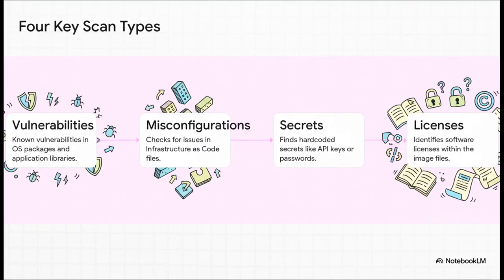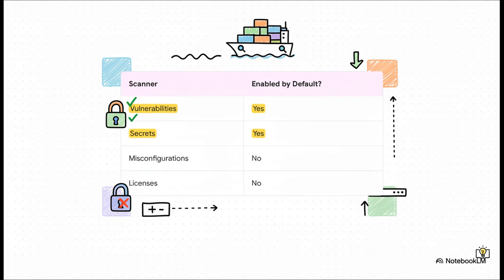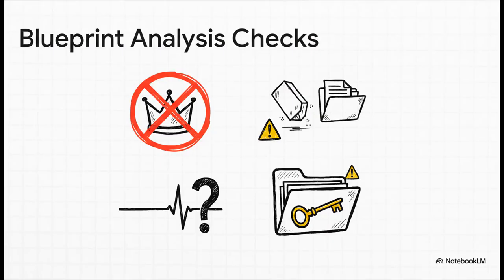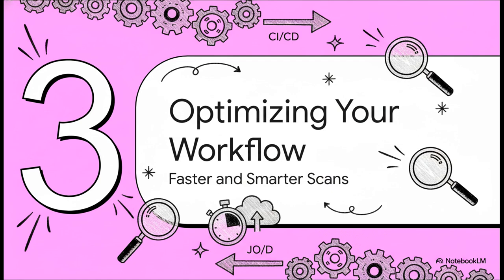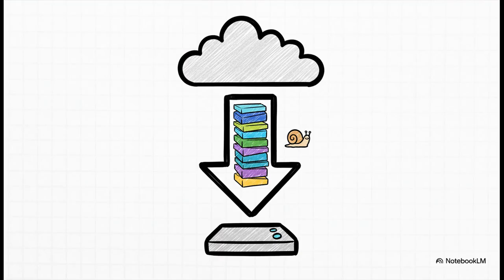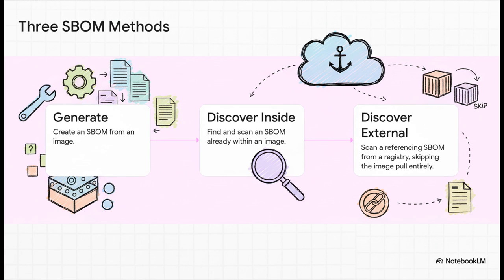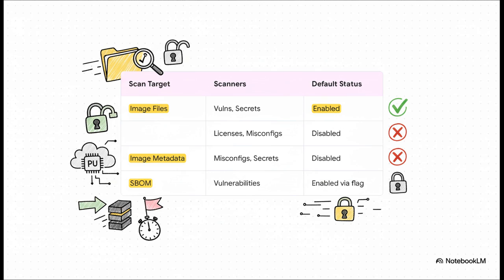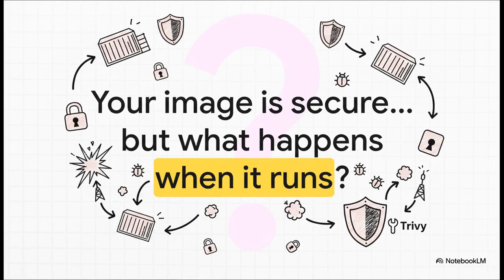Exploring Trivy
Converting Trivy docs to an oral podcast for the daily commute